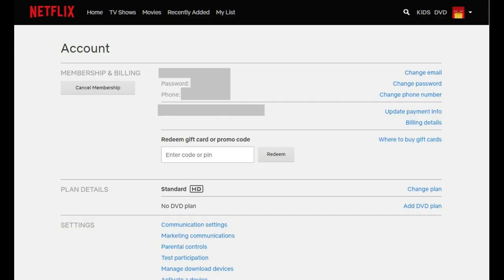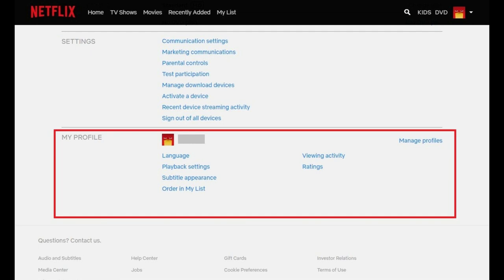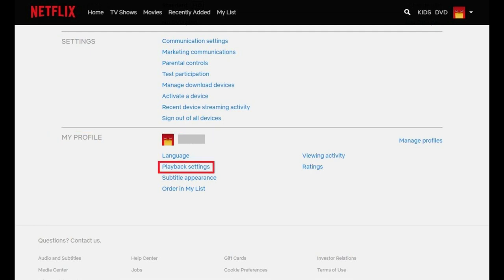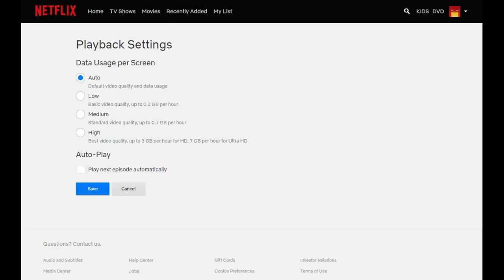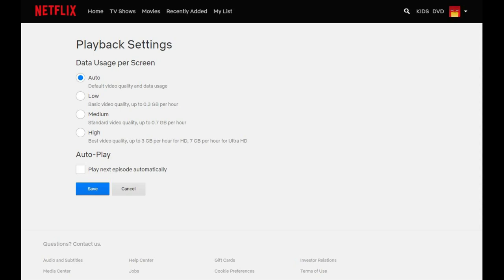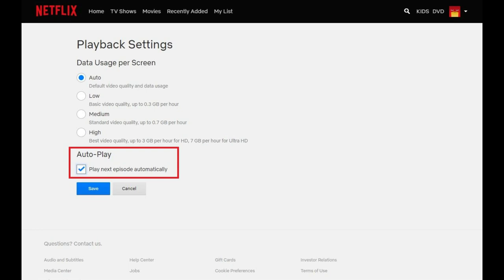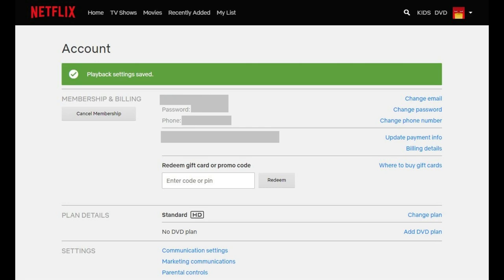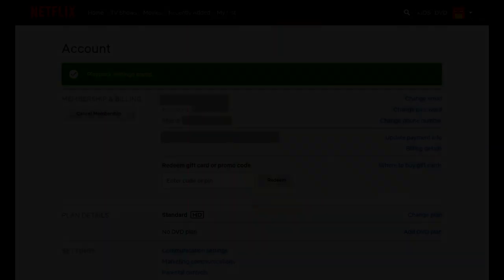How to Make Netflix Play Continuously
This video shows you how to make Netflix play continuously.

Timestamps:
Steps to Make Netflix Play Continuously: 0:58

Video Transcript:
Nothing can be more relaxing than finding a great show or movie series on Netflix, and then binge-watching it. Netflix makes it even easier to zone out by offering an autoplay feature that lets you make Netflix play continuously. However, if someone has turned this feature off you'll have to dig out your remote to play the next show or movie manually. Thankfully, Netflix makes it easy to turn autoplay on so you can keep Netflix playing. The only catch is that you have to go through your account settings on the Netflix website to do it. But, after you turn it on, Netflix autoplay will be activated on all of the platforms you enjoy Netflix on, such as Roku, iOS, Android, Xbox, and more.

Now let's walk through the steps to turn Netflix continuous play back on.

Step 1. Navigate to Netflix.com in a web browser and log in to your Netflix account. You'll land on your Netflix home screen.

Step 2. Click the profile icon in the upper right corner of the screen to open a drop-down menu. Click "Account" in the drop-down menu that appears. Your Netflix Account screen will be displayed.

Step 3. Move down the screen to the My Profile section, and then select "Playback Settings" in the My Profile section. The Playback Settings screen is displayed.

Step 4. Locate the Auto-Play section, and then click to place a check mark next to the Play Next Episode Automatically option. Click "Save." You'll be returned to your Netflix Account screen, where you'll see a message at the top of the screen that says your Netflix playback settings have been saved.